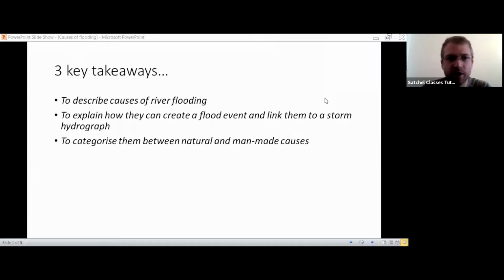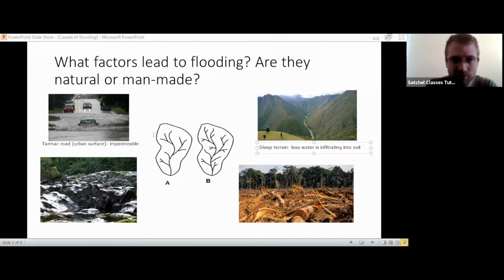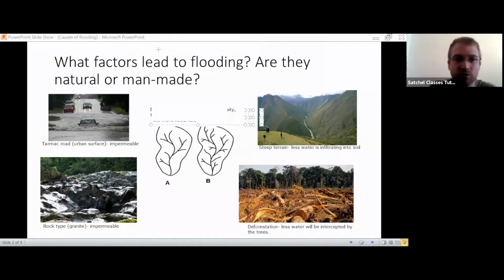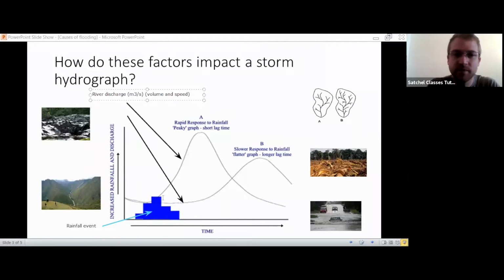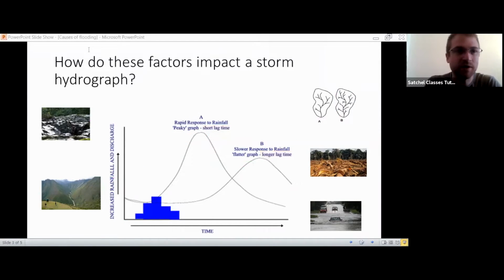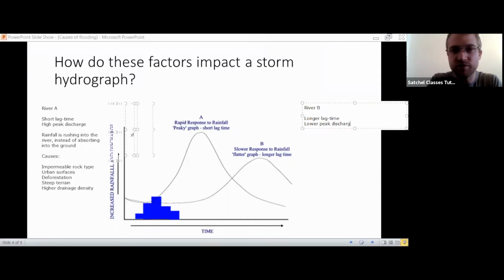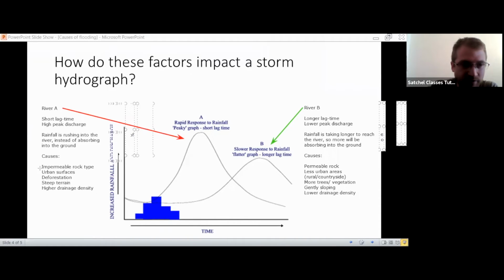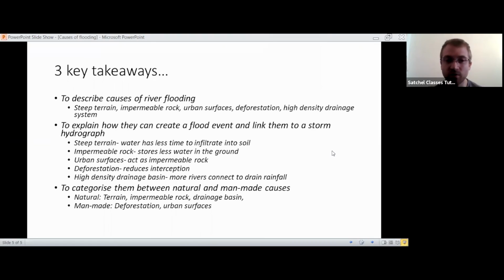Causes of a River Flood Event | Geography | Satchel Classes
About this class:
Like what you see? Access all of our free classes here:

You have probably heard of rivers flooding and maybe even experienced one! In this lesson students will examine the reasons why a river might be likely to flood as well as divide them between natural and man-made causes. Students will also learn how a flood event a storm hydrograph are linked. Rivers are an important topic in Geography GCSE so this class will help those in Years 10/11 feel confident going into exams!